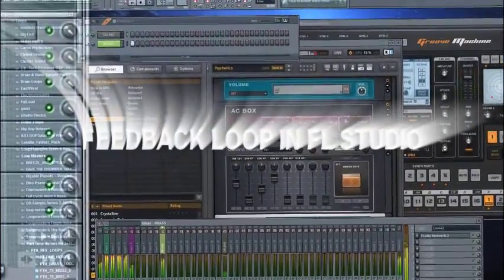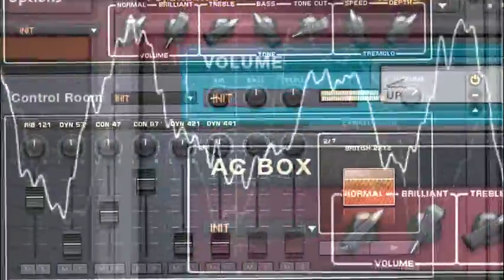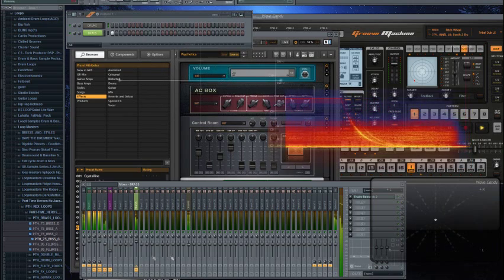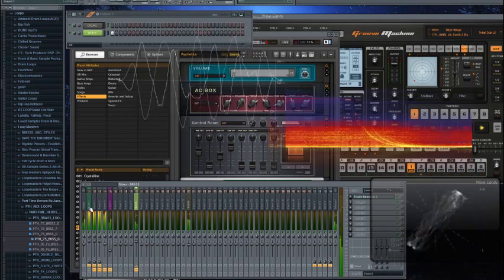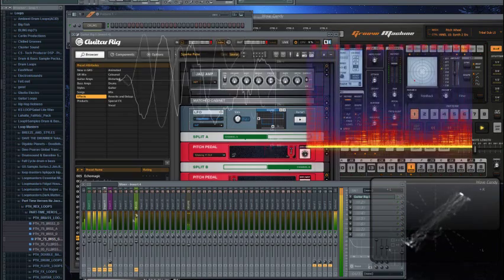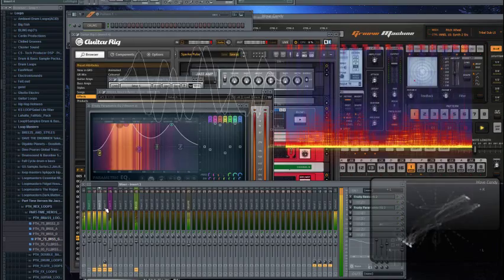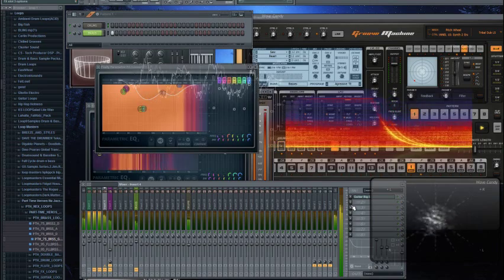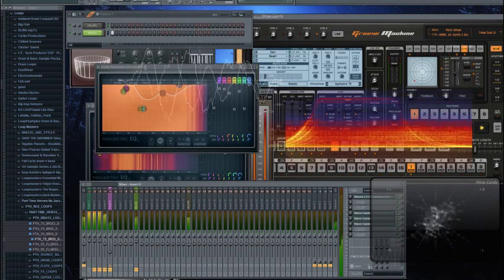FL Studio FeedBack Tutorial (Kinda)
just a basic way to ( ALMOST ) Make  ( Real ) Feedback All within FL Studio ...
Lets Hope FL Studio ... Updates there Routing options in the future , so we can make true digital feedback loops like in reason , ableton , Logic , Ect ... but for now , this is it ...